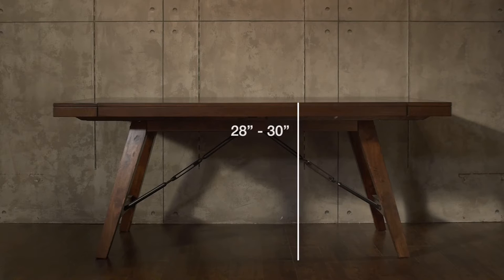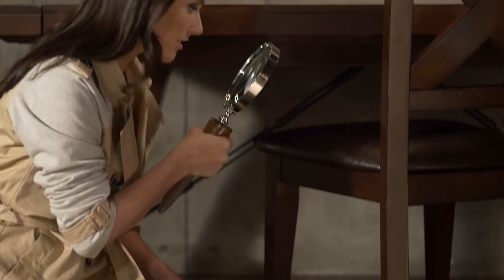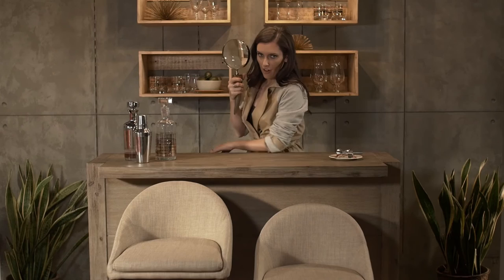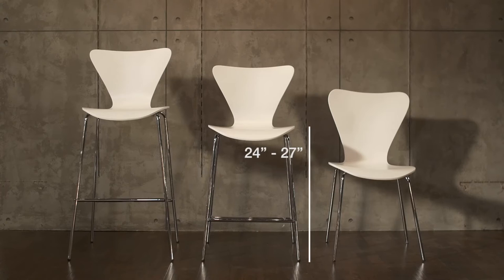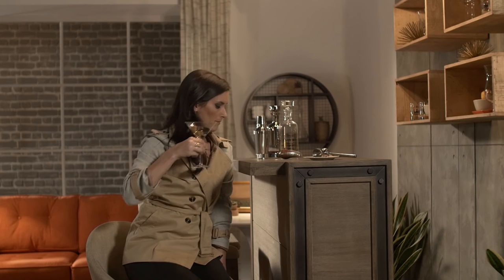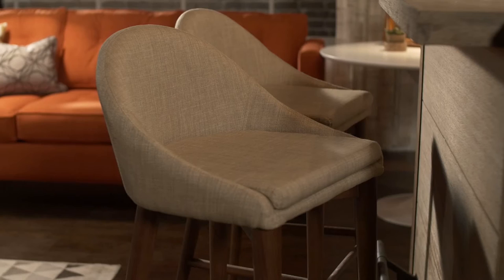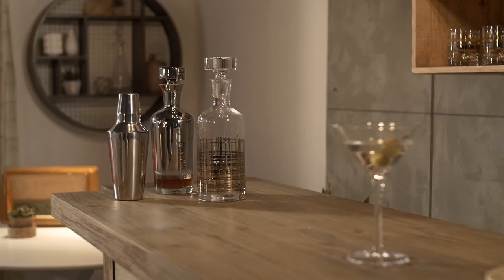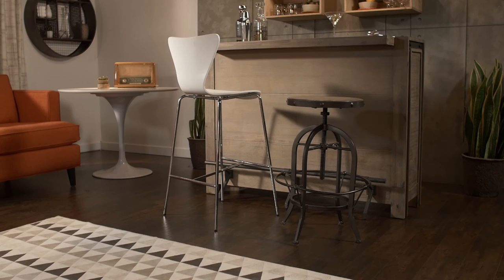Behind the Design: Bar Stools vs. Counter Stools | Laurie March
There tends to be some mystery around pairing the right chairs & stools with the right counters & tables, but Laurie March is here to set the record straight. Watch as she goes BehindtheDesign to explain the different heights and measurements of your standard dining tables, bar stools, and counter stools.